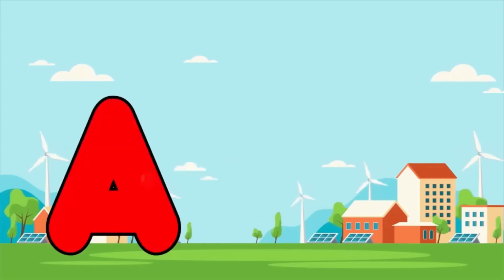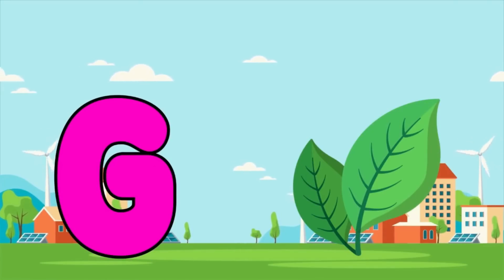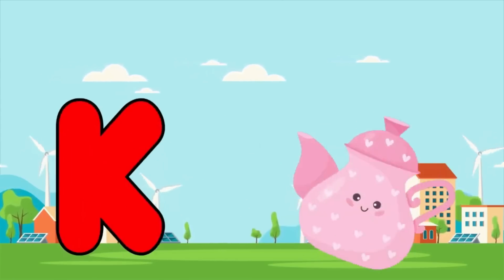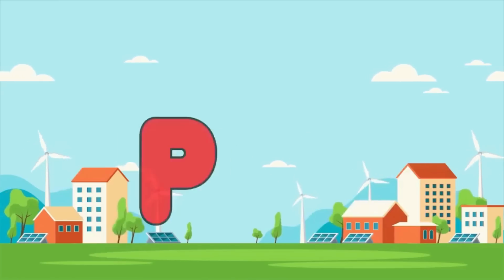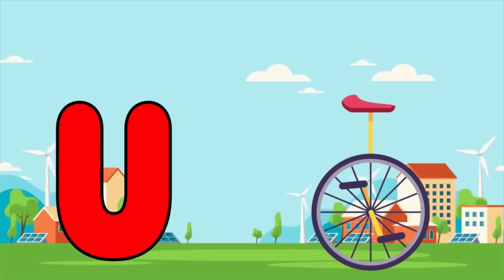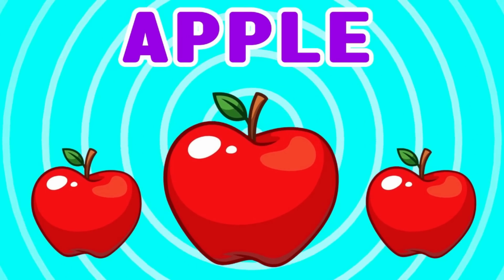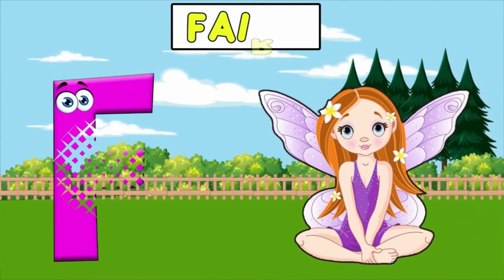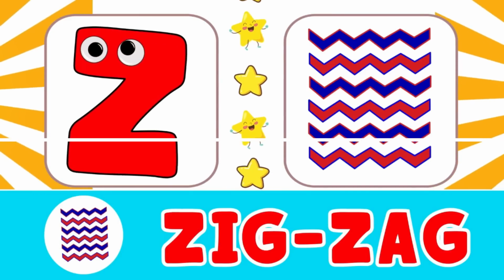ABC and 123 Learning Videos Toddlers + Nursery Rhymes & Kids Songs+ Shapes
nursery rhymes
learn shapes
kids songs

123 number
educational videos
educational
kids
toddler
preschool
alphabets and numbers
education
shapes
About Video;

Toddlers love learning new things, and learning the alphabet. ABC and 123 Learning helps your toddler learn the alphabet through fun and educational activities.